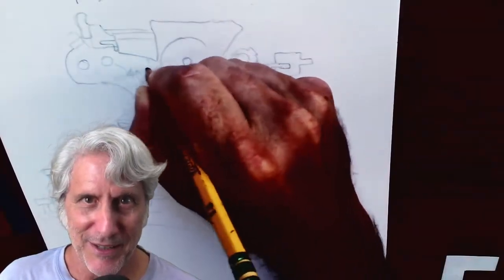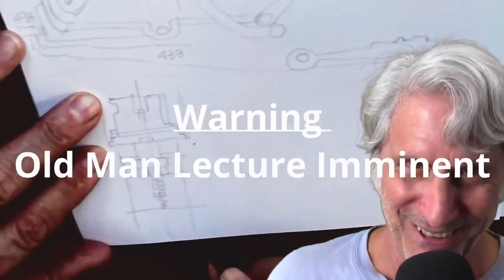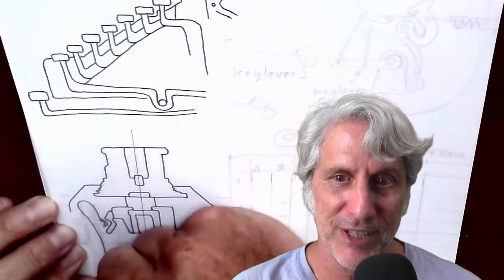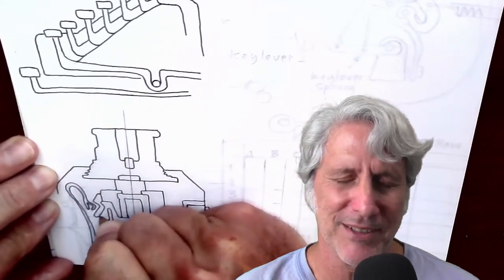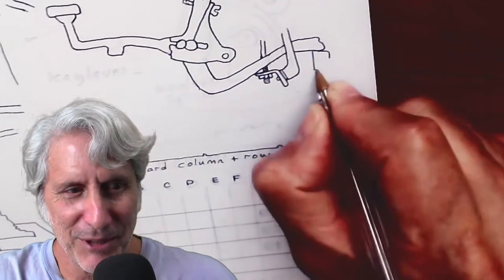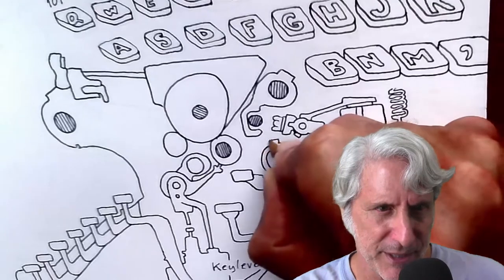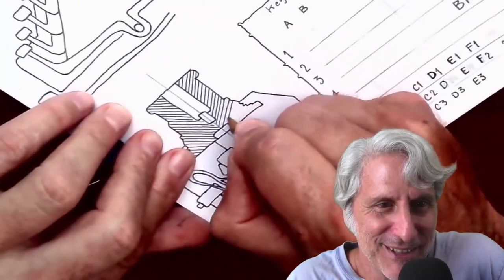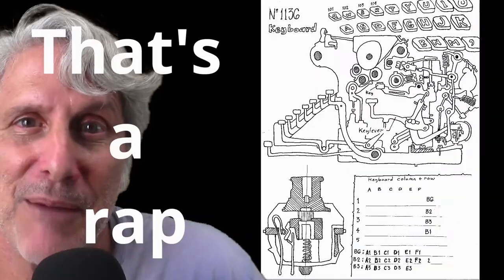How NOT to draw: MECHANICAL KEYWORDS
"Sebastian, what do you mean by How NOT to Draw?" asked Jam Crab from the computer monitor sitting in front of Sebastian. Somehow the confusion in his voice could still be discerned through the voice filter that's always present during his calls.

Sebastian stared blankly at the black silhouette on his screen, wondering if he'll ever get to see his face, then replied "Well, Jammy, I'm referring to how I always veer off the path of drawing an exact copy of real images. Drawing to me is NOT about having to be perfect, but instead to focus and enjoy creating the irony of life through cartooning. It's just more fun to draw that way." replied Sebastian triumphantly.

Jam Crab shook his head still confused "Still, why would anyone want to know how NOT to draw a MECHANICAL KEYBOARD?"

Sebastian pulled his soap box out, stepped proudly on it and continued his sermon "Besides mechanical keyboards being nostalgic to a lot of people and the pure mechanical beauty of the device compared to modern day computer keyboards, I think the drawing is a reflection of how we're moving away from the laws of motion."

Jam Crab slumped his shoulders down further than any person could and said "Whatever. I hope someone enjoys this drawing video."

Credits & Thank You's
Drawings by:      Sebastian De Angelis
Supreme Director:       Alex DeAngelis (no space in mine)
🎵 Fesliyan Studios for providing the awesome music.